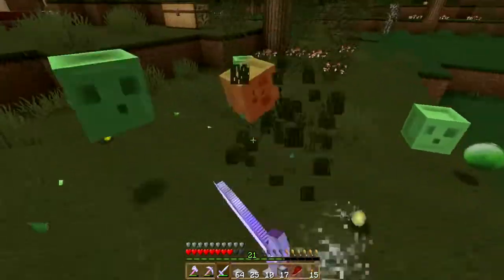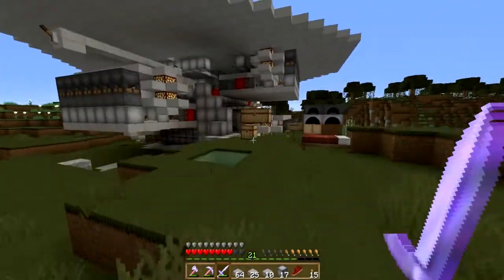Quad Witch Huts - Minecraft Ryotcraft 3 - Episode 04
Server - Ryotcraft Season 3

rc:mc